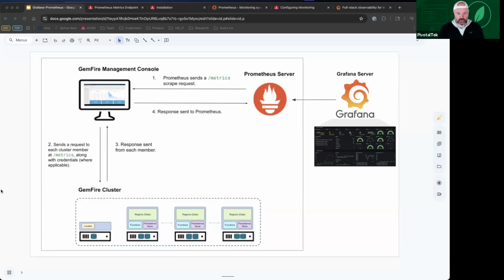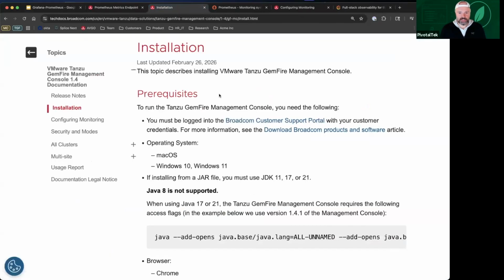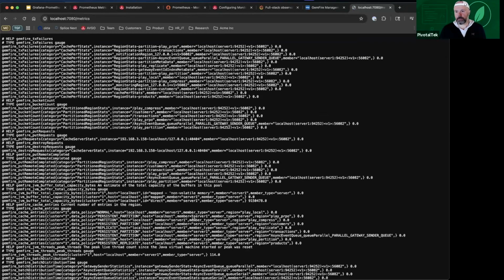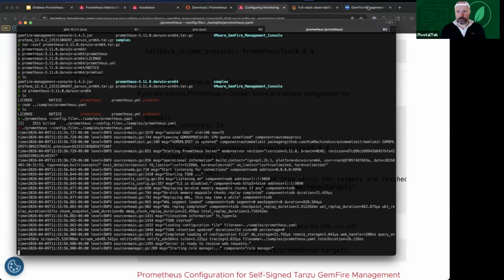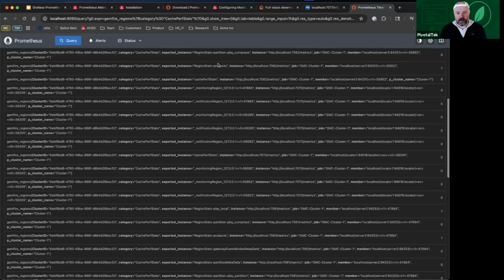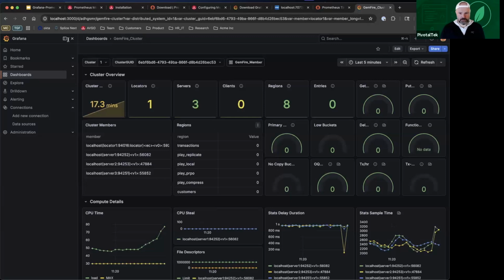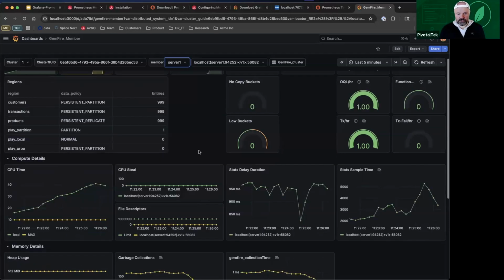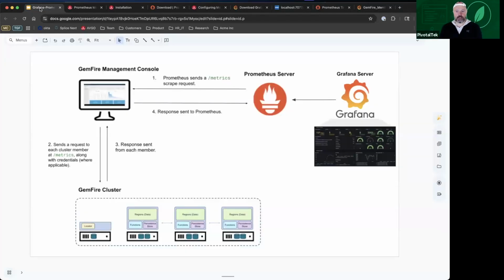Monitor GemFire with Prometheus and Grafana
Monitor GemFire with Prometheus and Grafana (Dashboards)

2) Installing and configuring GemFire Management Console (to support) Prometheus